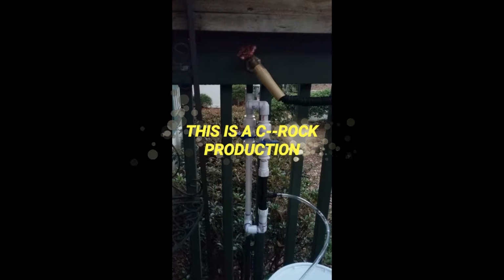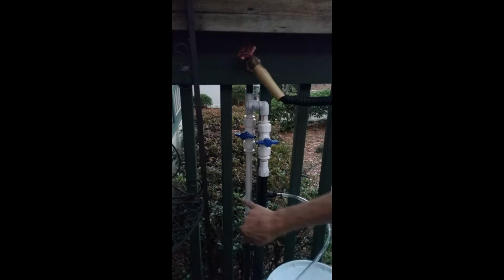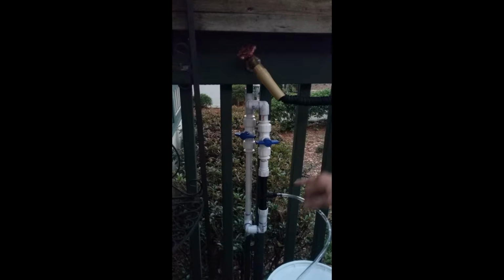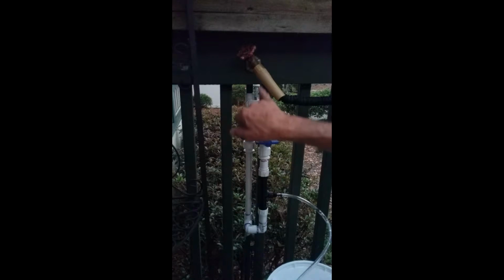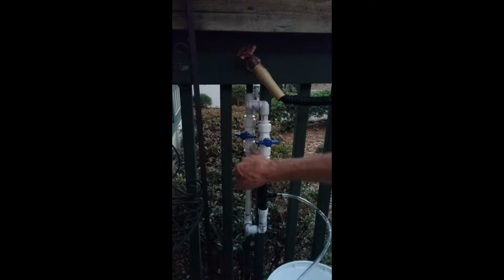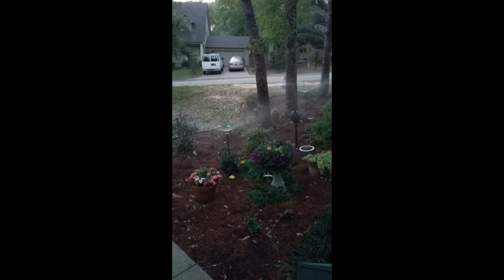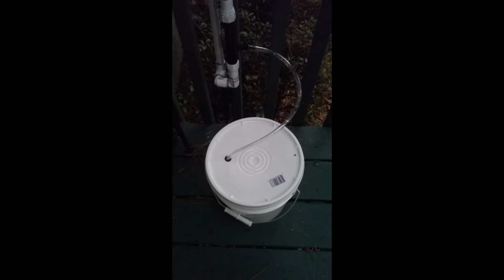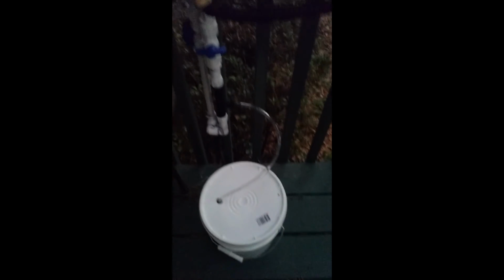PLANT FERTILIZATION SYSTEM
IN LINE FERTILIZATION  SYSTEM